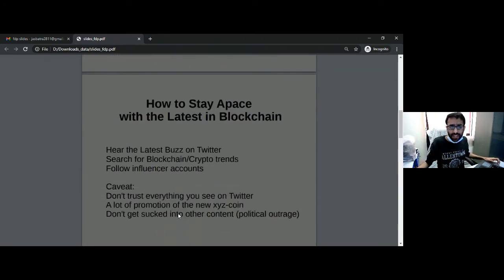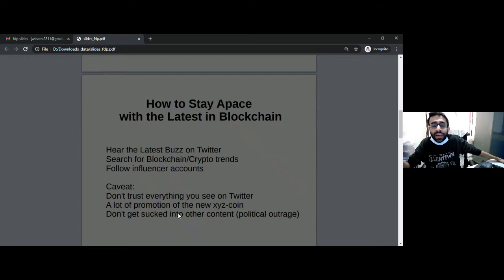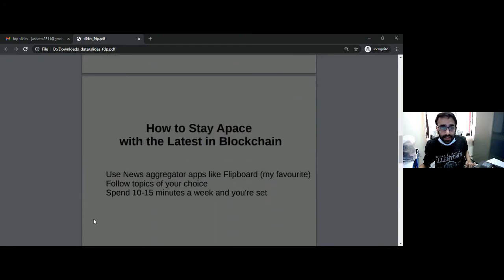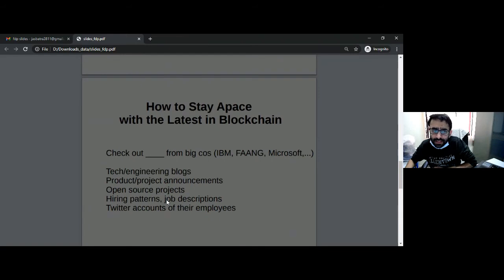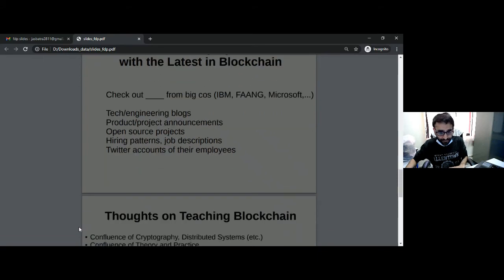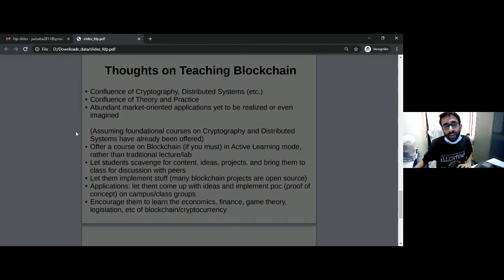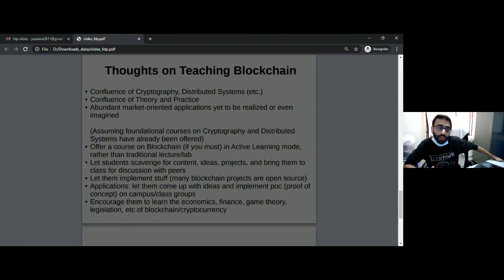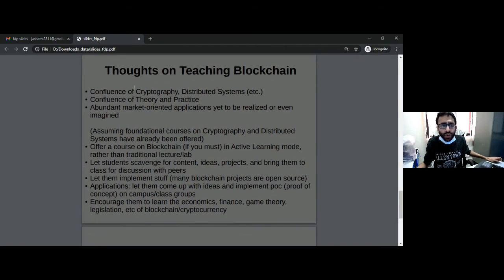FDP on Blockchain Technology: Day5 Session3